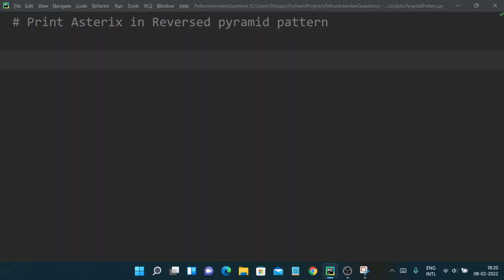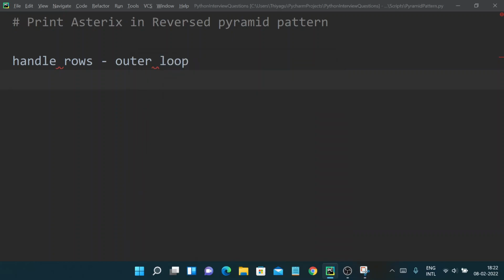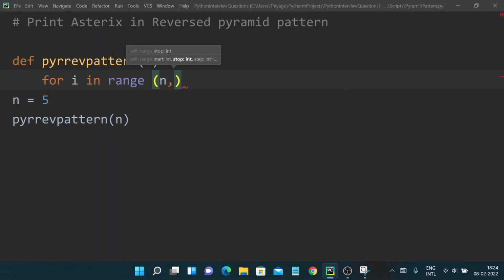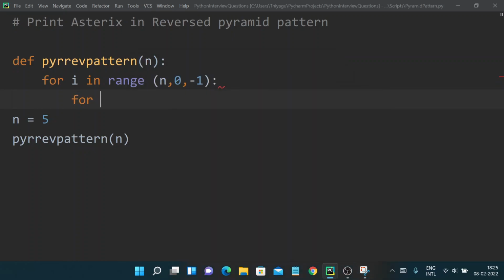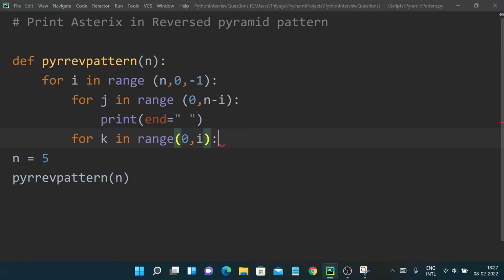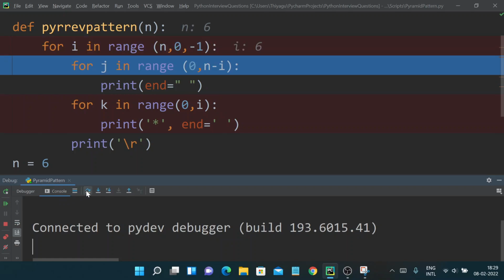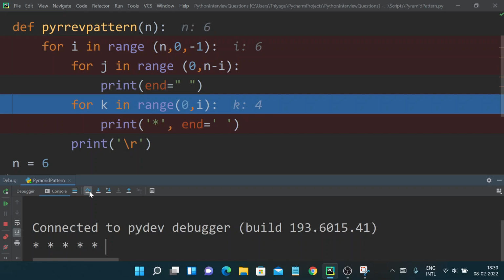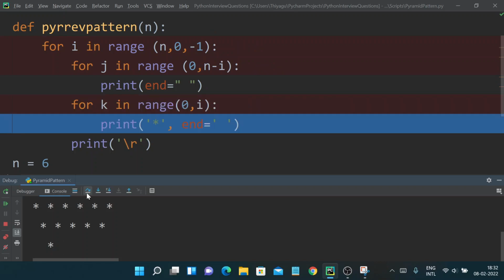Print * in Reverse Pyramid pattern | An IT Professional | Python Coding Interview questions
This video describes about how to print * (asterix) in Reverse Pyramid pattern

Interact with me on FB for any Python related queries